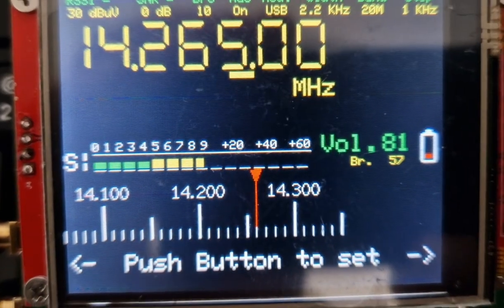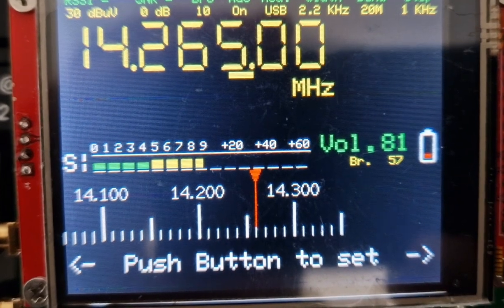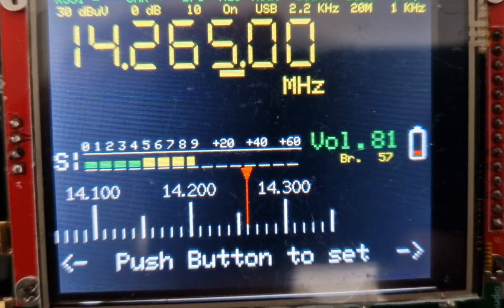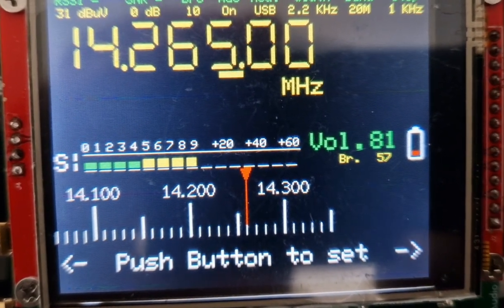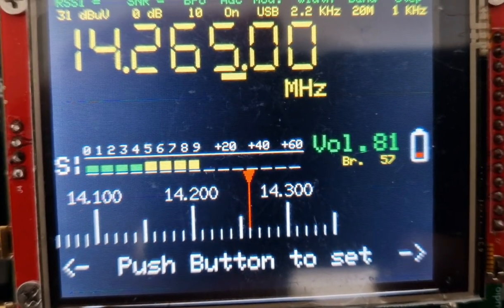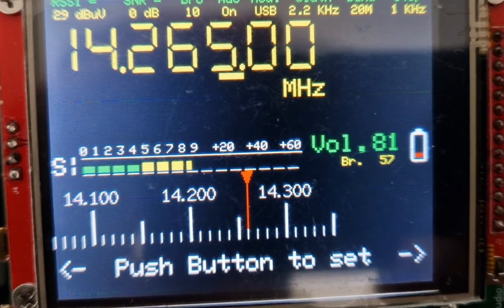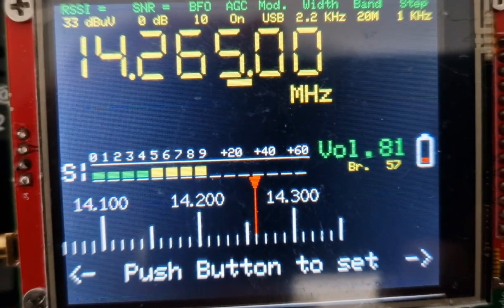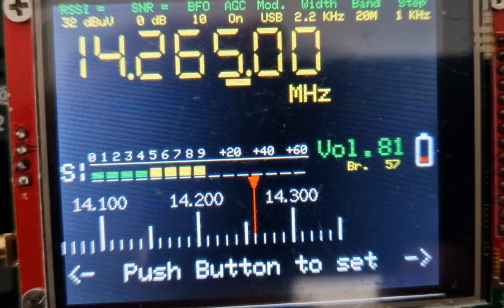si4735 With Bandfilters and Txco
Lw MW and SW test on loop, reciever now with txco and bandfilter